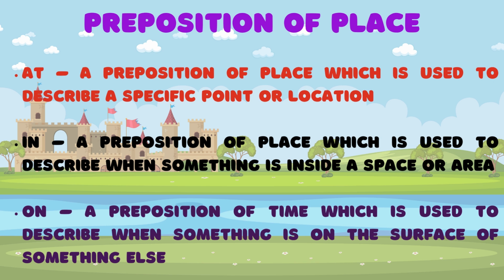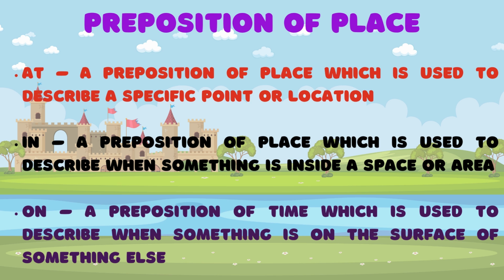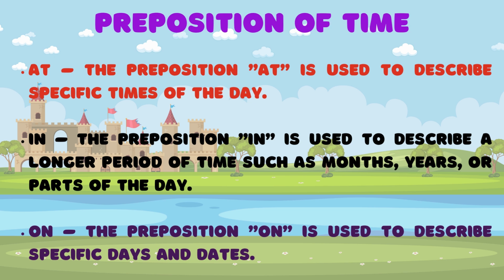Learn Prepositions IN, ON, and AT with Fun Examples! 🌟 | English Grammar for Kids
Discover the magic of prepositions with this engaging video for kids! 🎈 Learn how to use in, on, and at in sentences with simple examples and colorful illustrations. 🌟 Perfect for preschoolers and early learners to build a strong grammar foundation. 🚀 Watch, learn, and practice with us today! 💬

Importance for Kids:
Understanding prepositions like in, on, and at is essential for kids to:

Improve Communication: Helps them express time, place, and position more clearly.

Boost Writing Skills: Strengthens sentence construction for schoolwork and creative writing.

Build Confidence: Enhances their ability to form grammatically correct sentences in English.